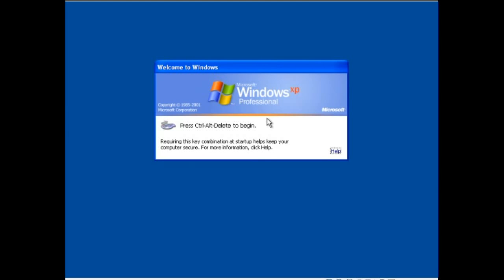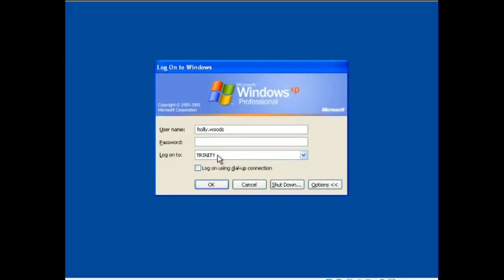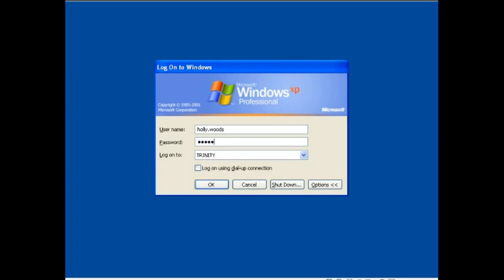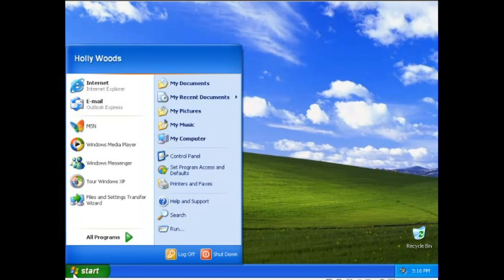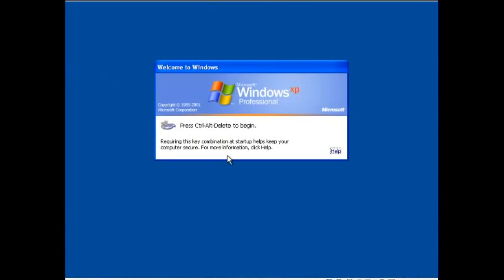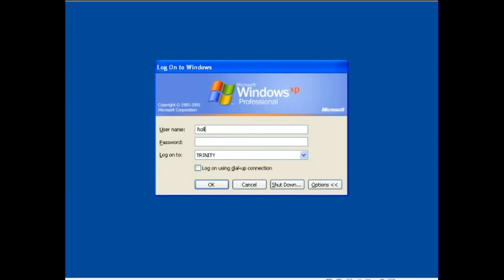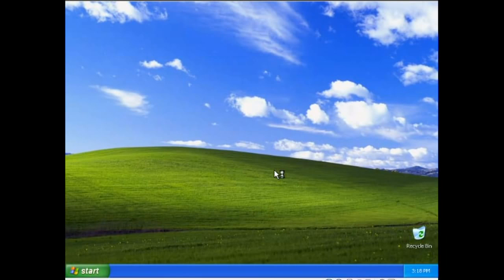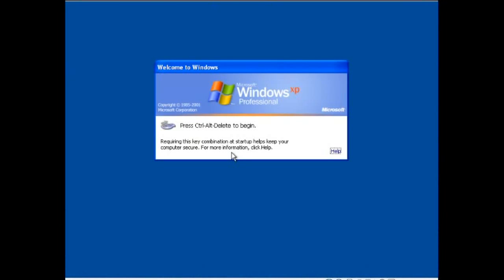How to Log into Windows using Active Directory (XP)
This tutorial is going to demonstrate:
How to login using Active Directory user Name and Password
Logging off
And logging in after another user has logged off